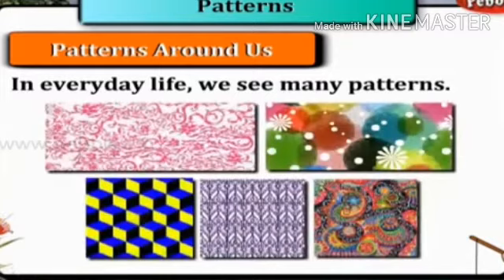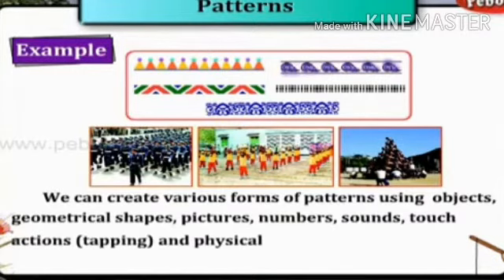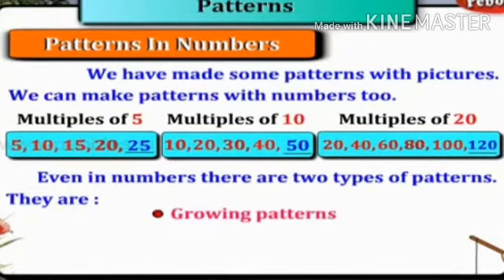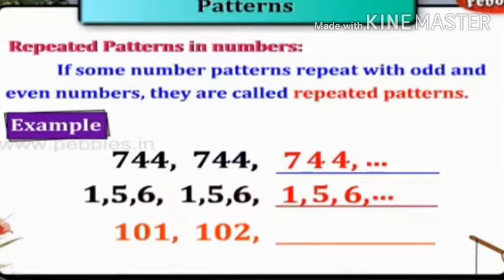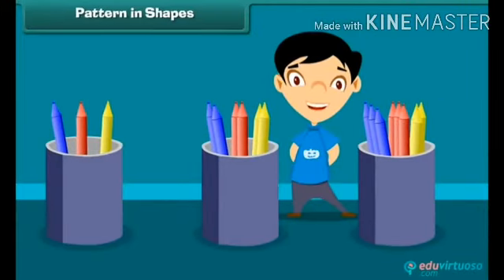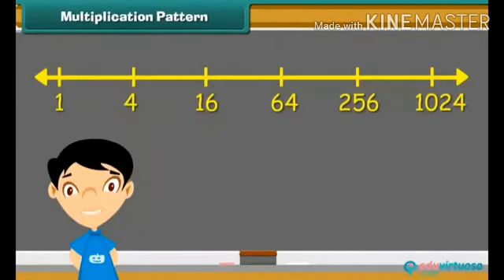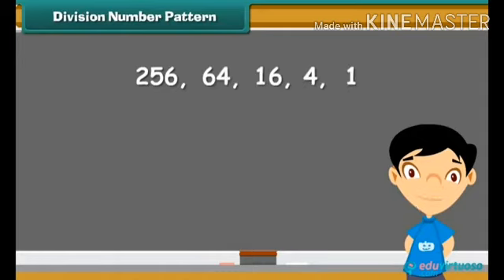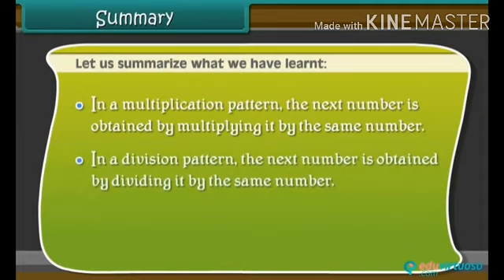Patterns 17 August 2020(5)